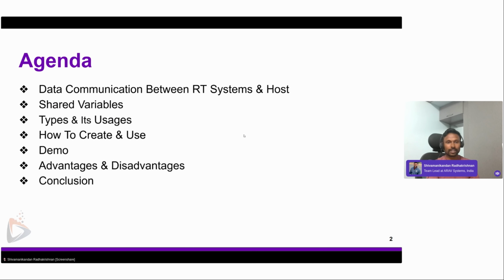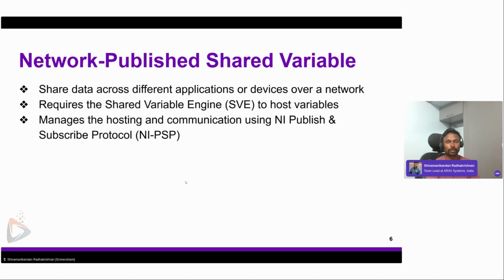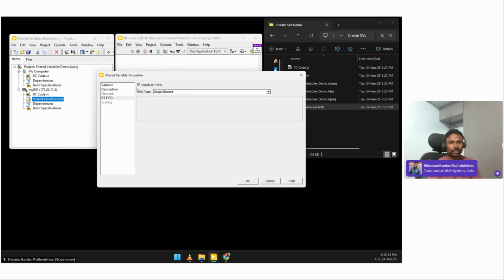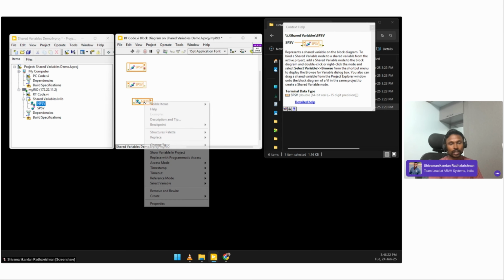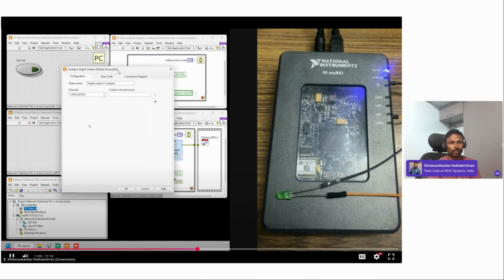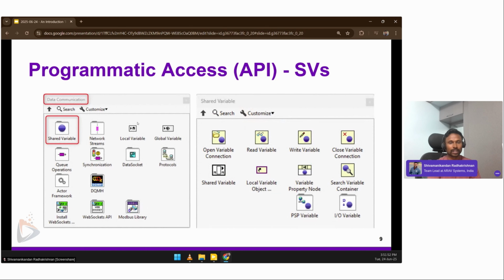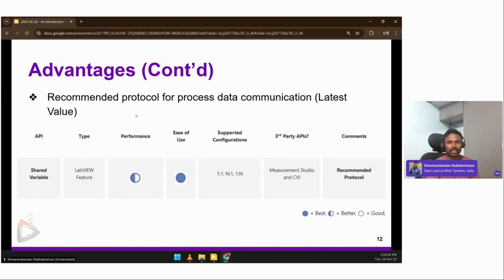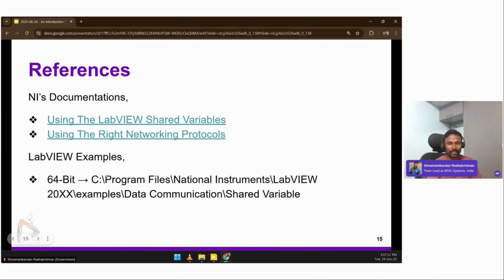GLA Sumit 2025: Data Communication Between RT Systems and Hosts by Shivamanikandan Radhakrishnan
Learn about how to communicate data from Real Time (RT) systems to host (PC). I will be listing the possible ways to do the same and then will elaborate more on Shared Variables. The agenda: 1. What are Shared Variables? 2. And its types   a. Single Process   b. Network Published 3. Explain both of the types and its use cases 4. And its advantages and disadvantages 5. Finally a demo 6. Conclusion